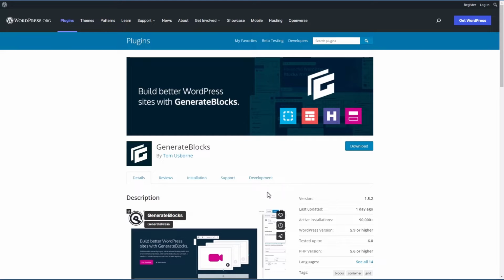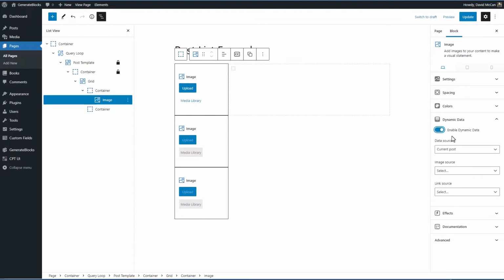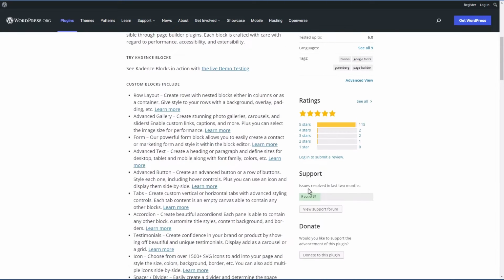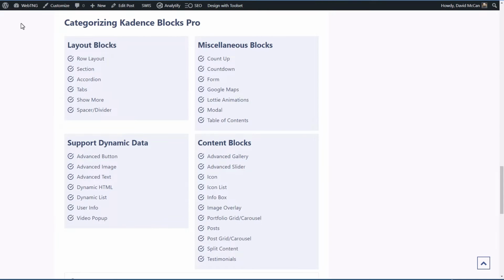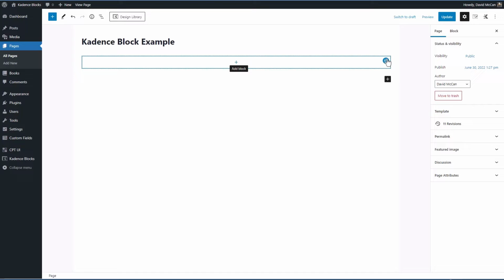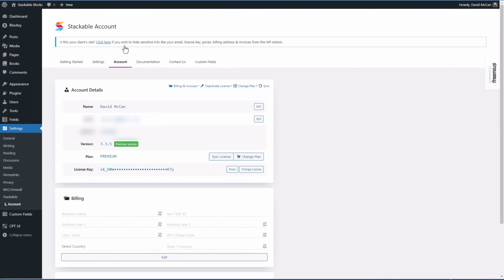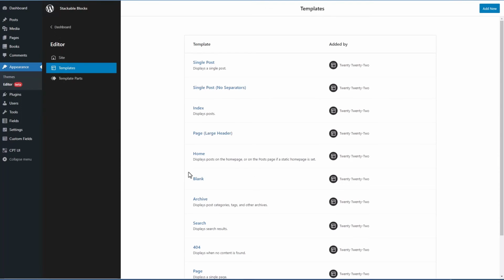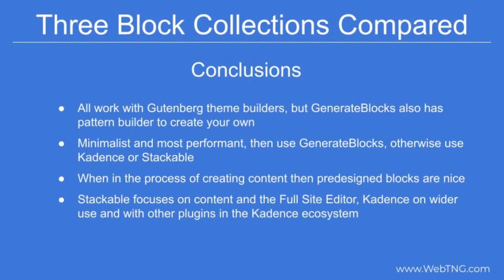GenerateBlocks, Kadence Blocks, and Stackable Blocks Compared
People ask which block collection they should use.  In this video I show the differences between them to help you decide.

Video table of contents:
0:00   Introduction
0:30   GenerateBlocks
10:30 Kadence Blocks
21:49 Stackable Blocks
32:33 Discussion and Conclusions